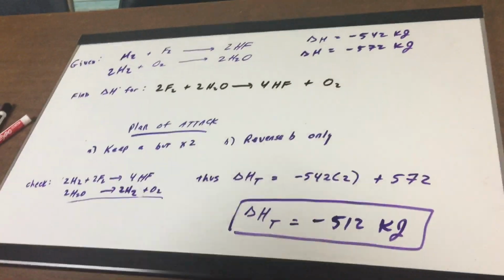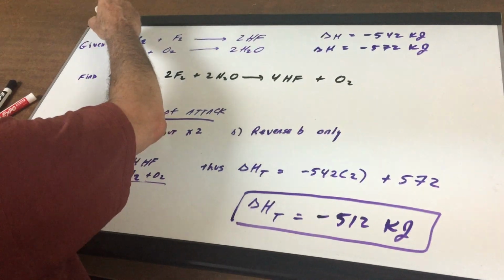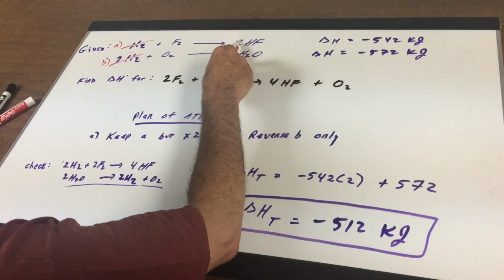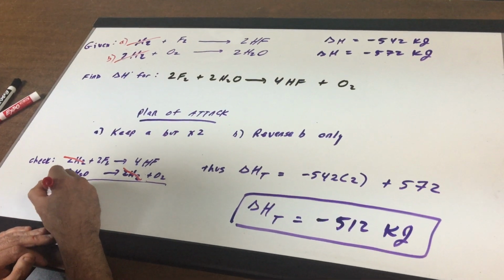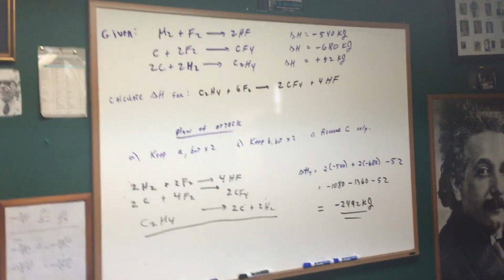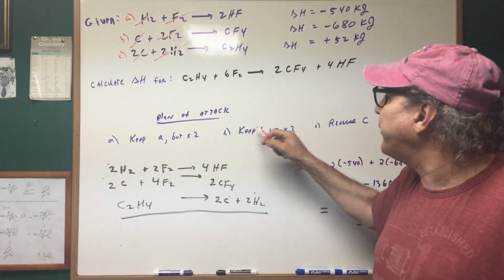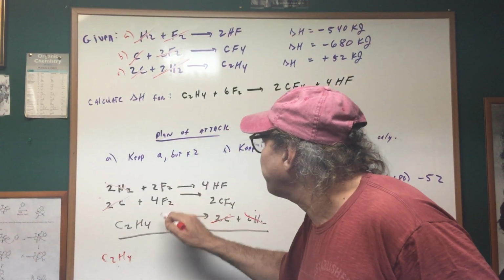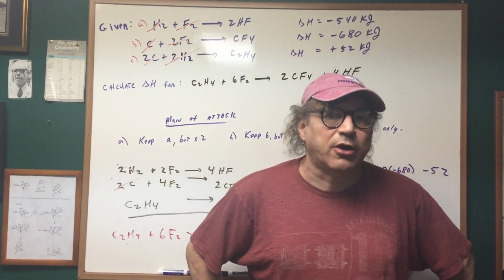DAT General Chemistry: Hess’s Law and Thermochemistry Explained | DAT Destroyer | OAT Destroyer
Hess’s Law and thermochemistry are high-yield topics on the DAT General Chemistry section and frequently tested on the exam.

In this video, Dr. Jim Romano walks through Hess’s Law step by step, showing how to handle enthalpy changes and avoid common test-day mistakes.

Dr. Romano has helped DAT and OAT students for over 35 years and is the author of the DAT Destroyer and OAT Destroyer series.

For free daily help, join the DAT Destroyer Facebook Study Group
(Official DAT Destroyer Biology Review PDF by Dr. Jim Romano — free in the Files section):